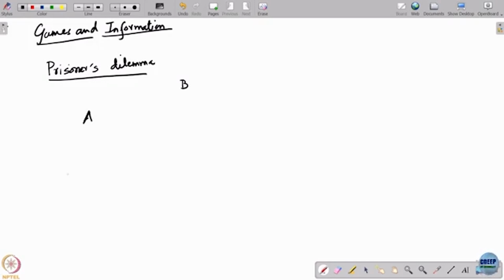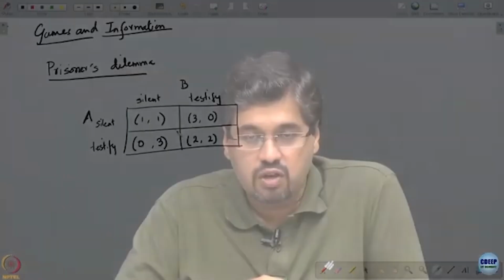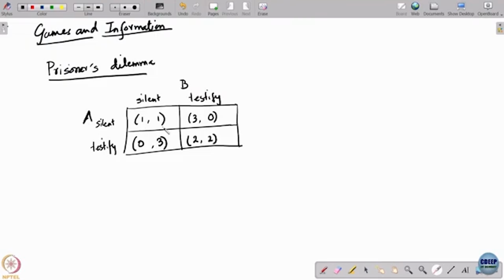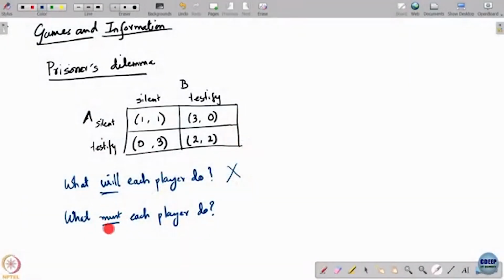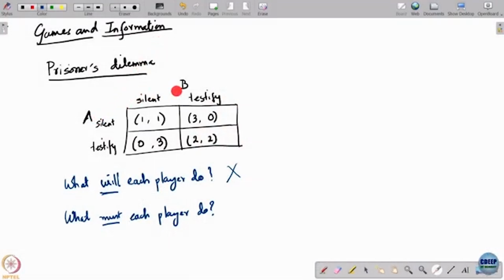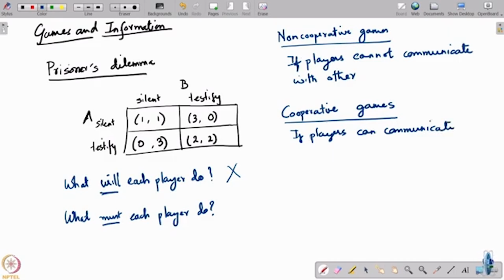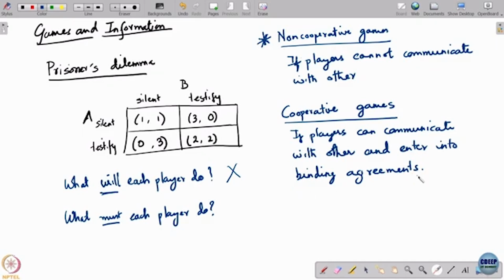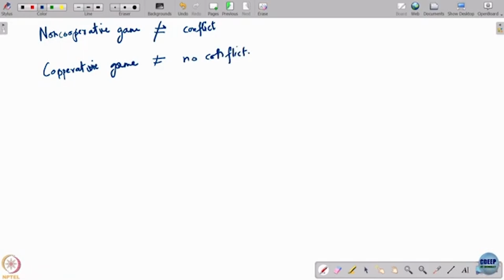Lecture-1 : Games and Information